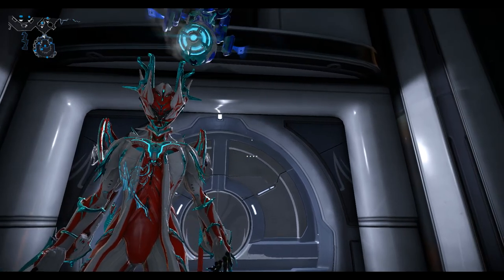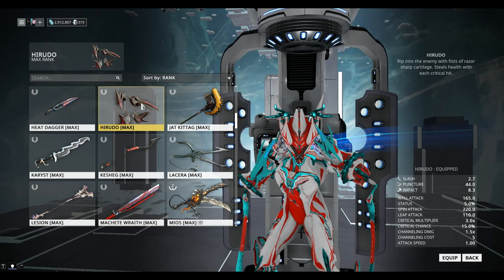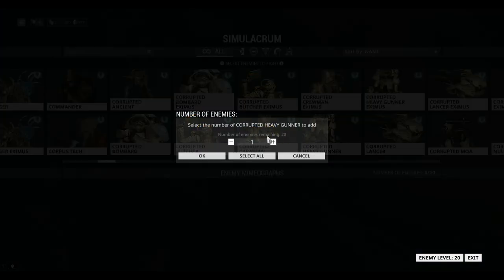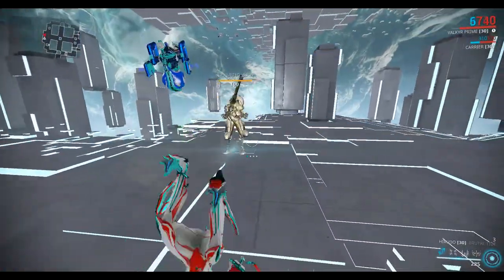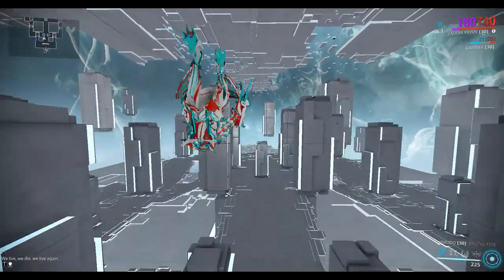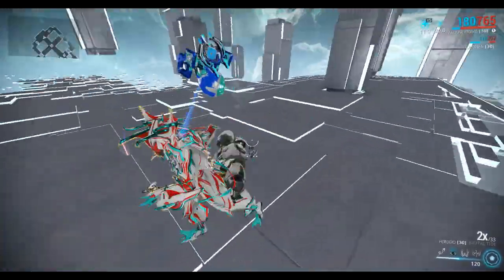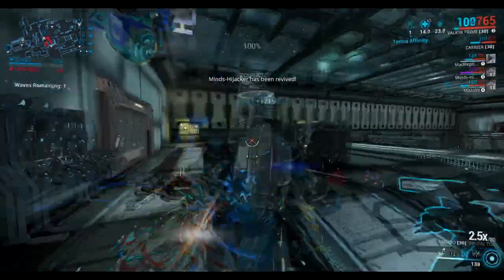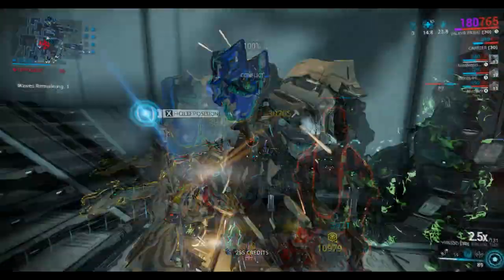Hirudo - against lvl 100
Just got my hands on new sparing weapon - Hirudo ! Lets say it suprised me, a lot :D